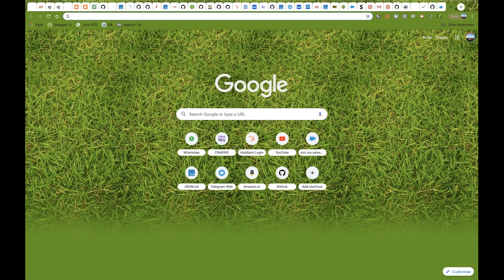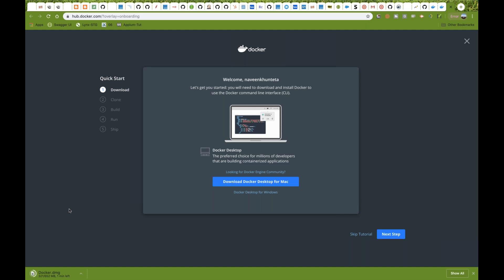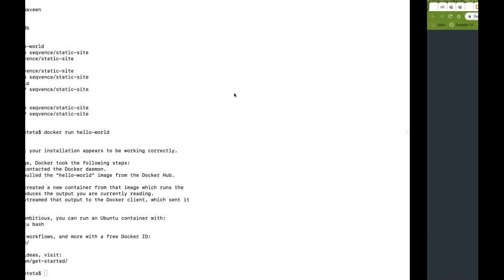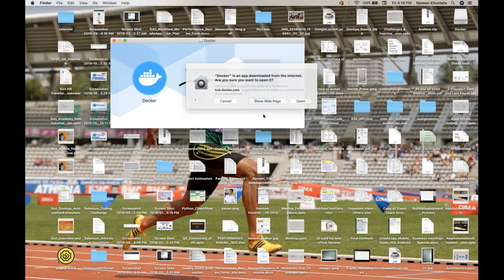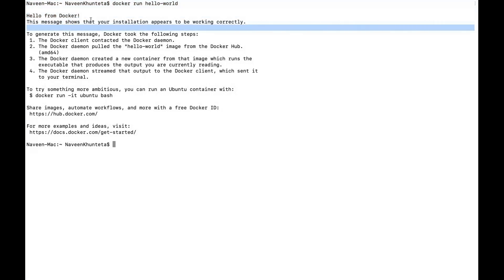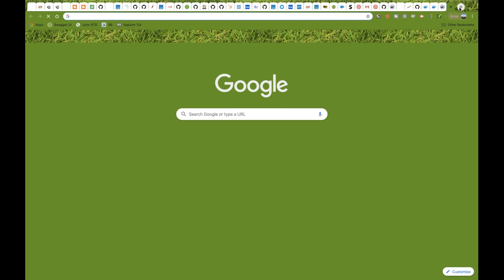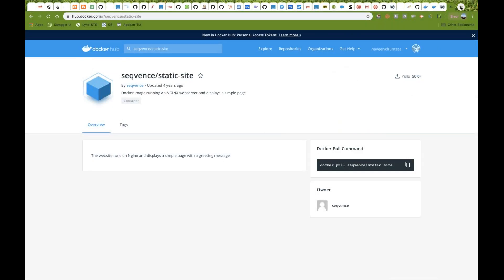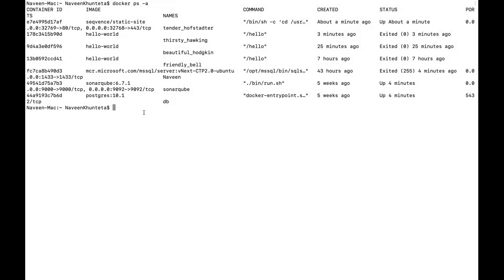Install Docker on Mac OS - Docker Series - Part -3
In this video, I have shown how to install Docker on Mac OS.

感谢您观看
شكرا للمشاهدة